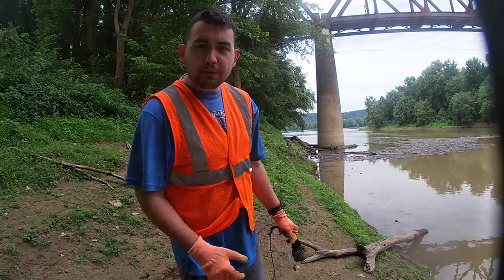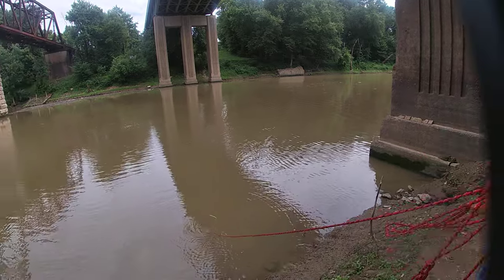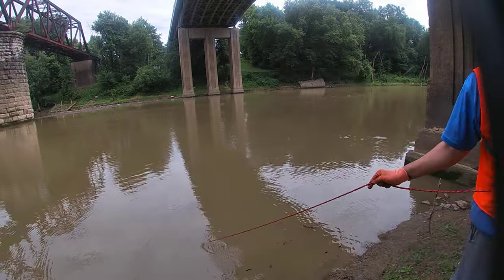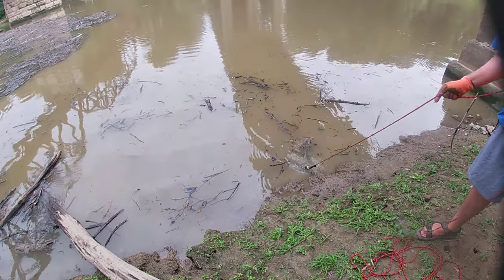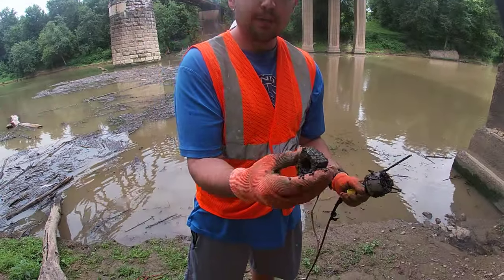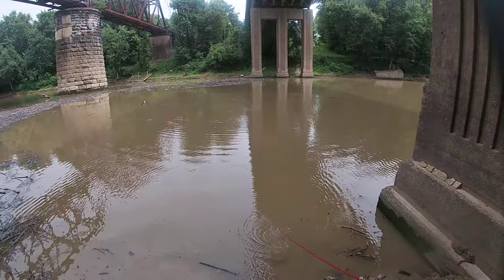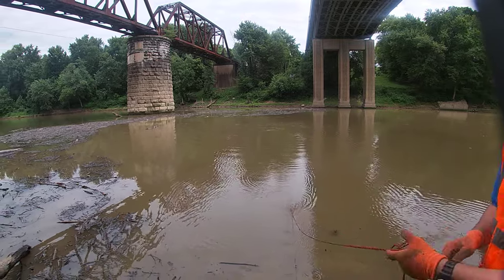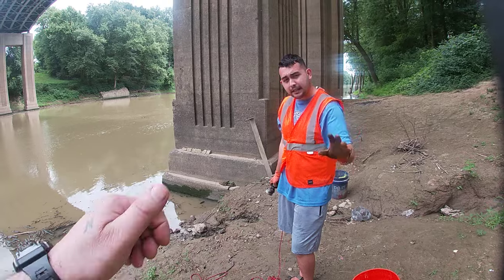Magnetfishing new river spot, ALOT of finds!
Using the 360 magnets to catch random things. Today at the salt river, new spot. There was a lot of junk today! Under a high bridge. This place usually floods.